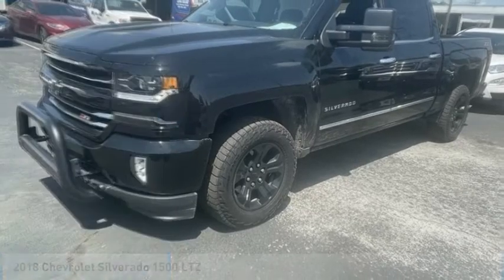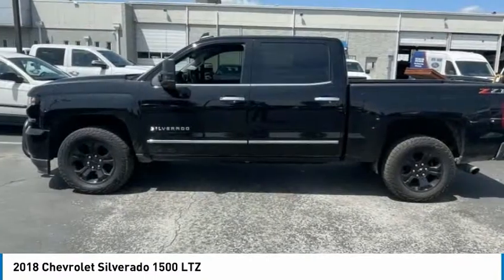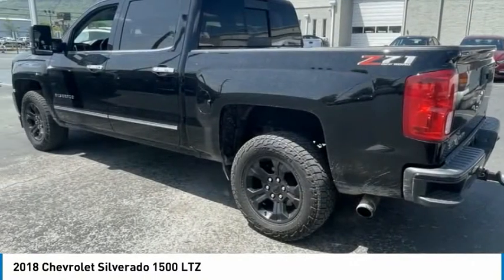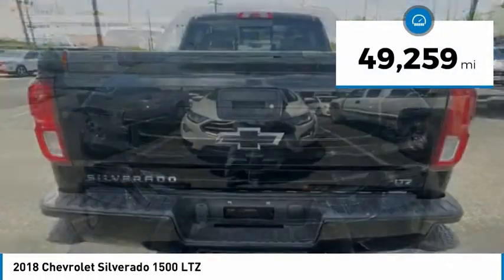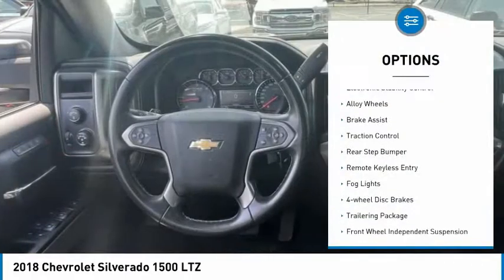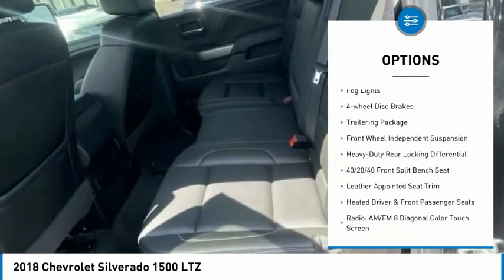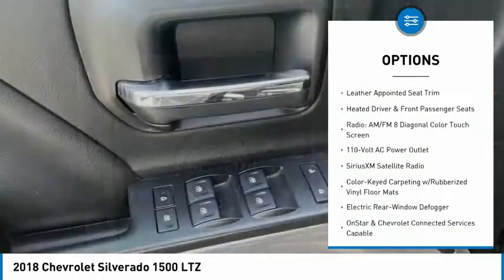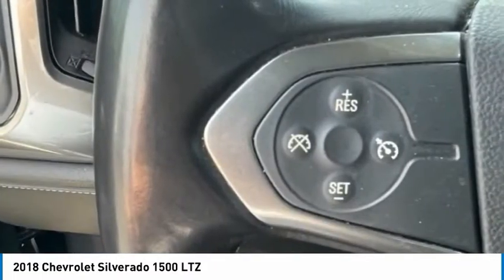2018 Chevrolet Silverado 1500 LTZ in Chattanooga M6028A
2018 Chevrolet Silverado 1500 LTZ